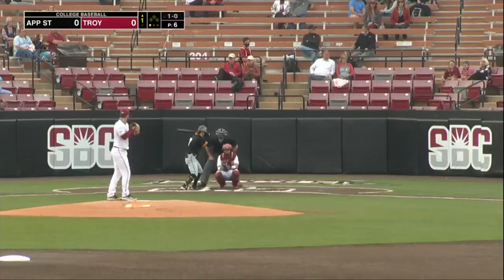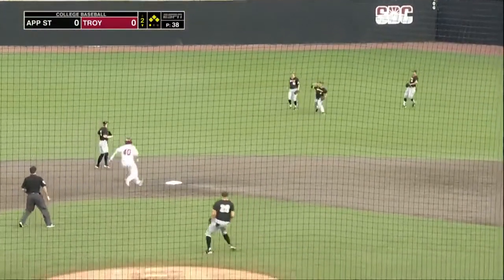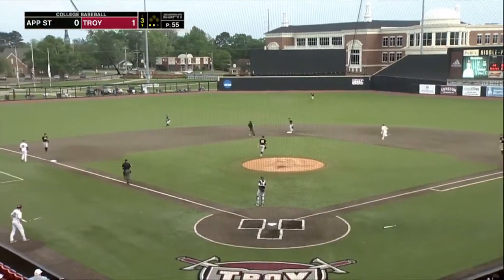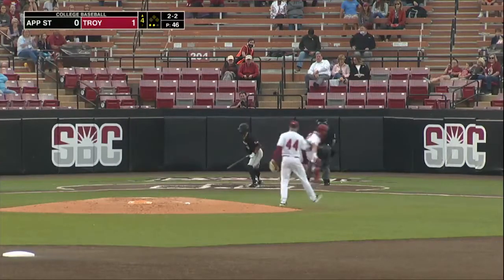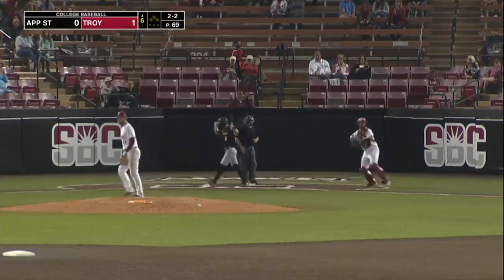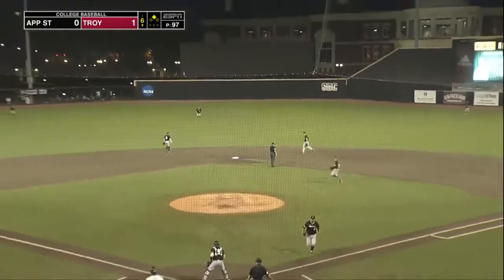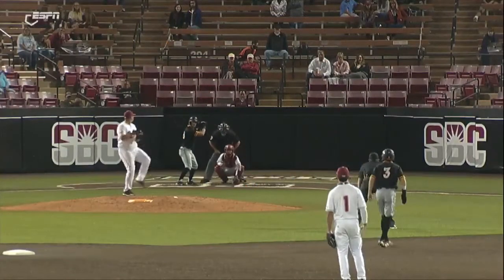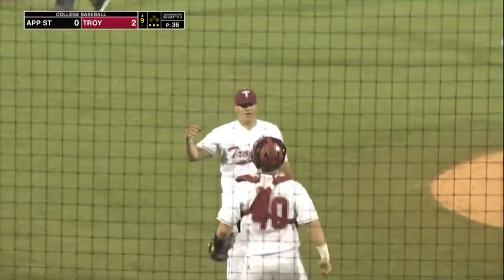Troy Baseball vs. Appalachian State Highlights (G1)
Highlights from Troy baseball's 2-0 victory over Appalachian State!